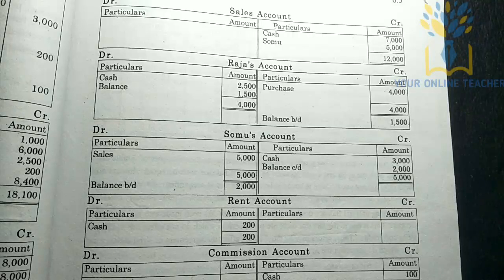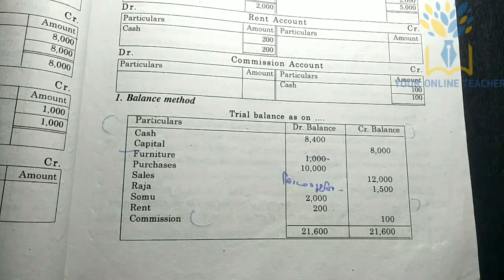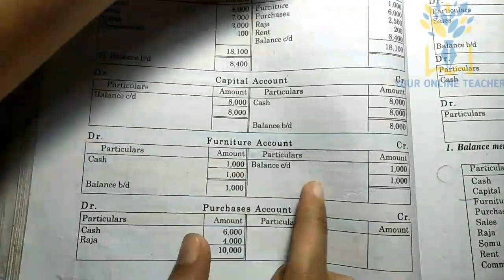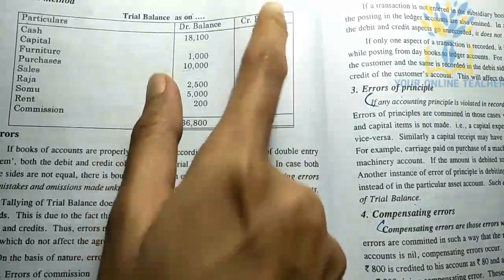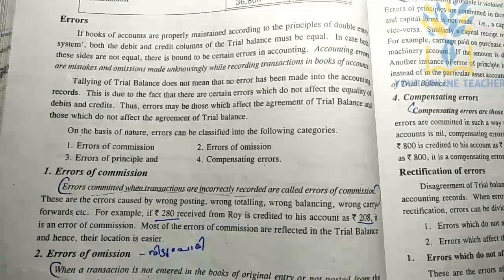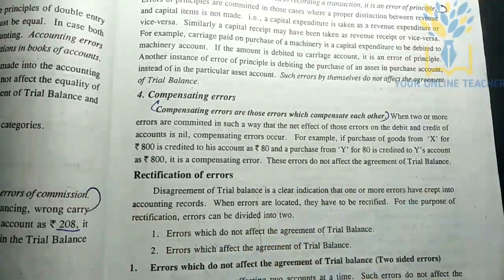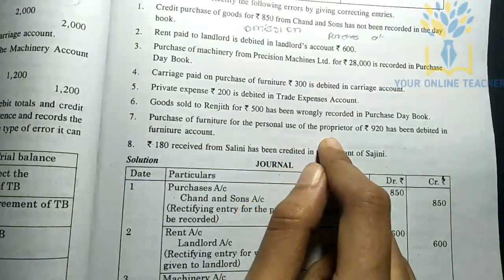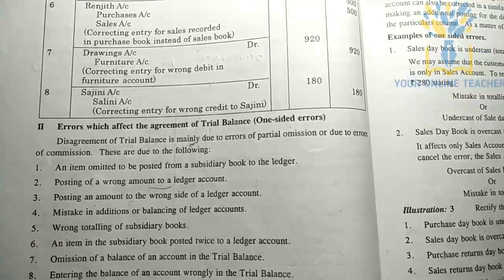TRIAL BALANCE AND RECTIFICATION OF ERRORS//PLUS ONE ACCOUNTANCY IN MALAYALAM (2019)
TRIAL BALANCE AND RECTIFICATION OF ETRORS.
PLUS ONE ACCOUNTANCY IN MALAYAM
എളുപ്പത്തിൽ എങ്ങനെ  TRIAL BALANCE AND RECTIFICATION OF ETRORS.  ചെയ്യാം  എന്ന്  വിശദീകരിച്ചിരിക്കുന്നു.  video ഇഷ്ടപെട്ടാൽ like ചെയ്യണേ ♥️👍👍👍

preparation of TRIAL BALANCE AND RECTIFICATION OF ETRORS.
11th class chapter six trial balance and rectification of errors in malayalam
 trial balance and rectification of errors in malayalam
11th class accounting
trail balance and rectification of errors for class 11
11th class trial balance and rectification of errors
11th class accountancy
11th class accountancy chapter 6
11th class accounting in malayalam
11th class accountancy chapter 6 in malayalam
11th class accountancy by your online teacher malayalam
Simple method to prepare trial balance and rectification of errors
How to prepare trial balance and rectification of errors  in malayalam
Accounting malayalam